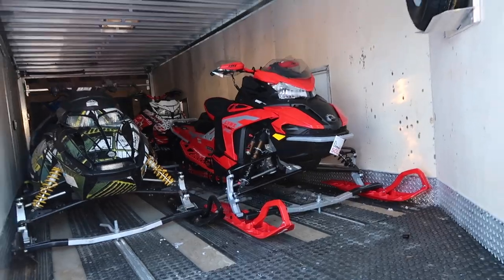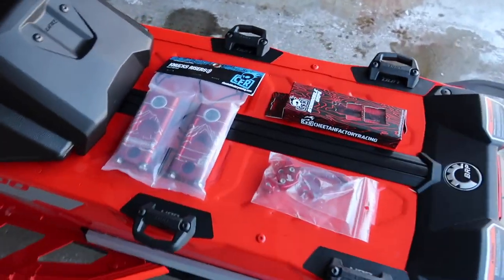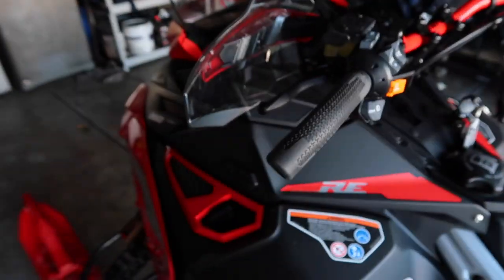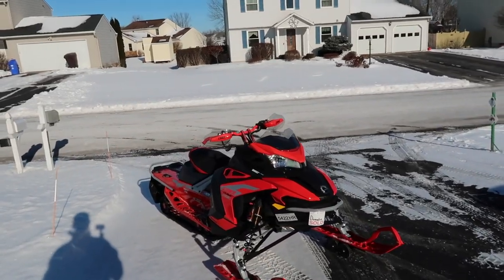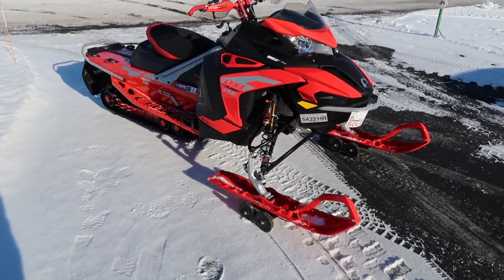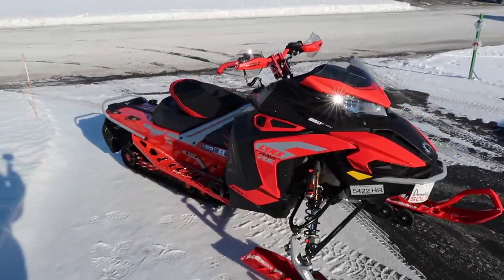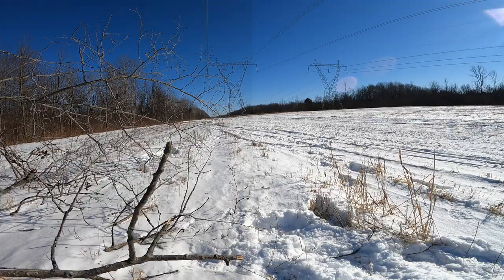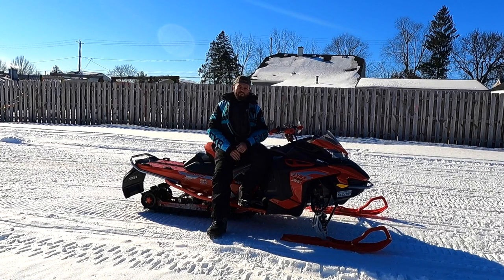Lynx Rave First Ride | CFR riser and Tricked Toys Brake lever install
Deviant Ink Wraps
550 Apparel
Support the companies that support me. It allows me create more content and try new things on the Channel!